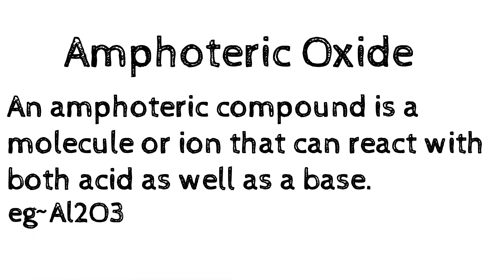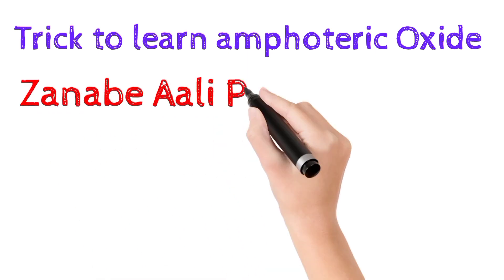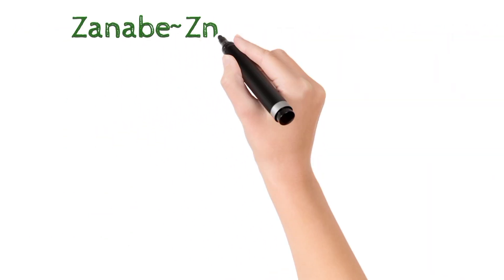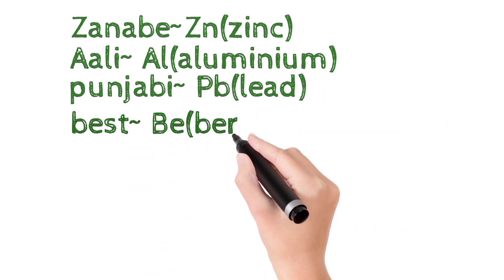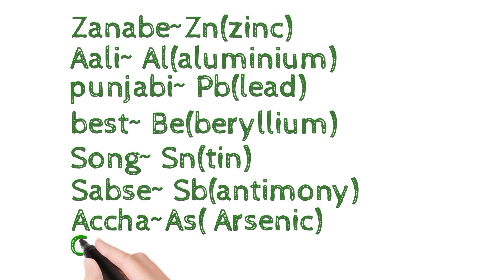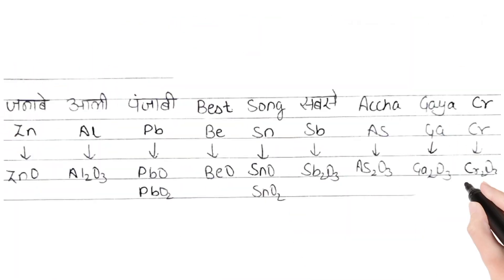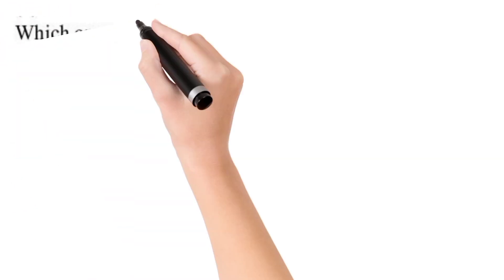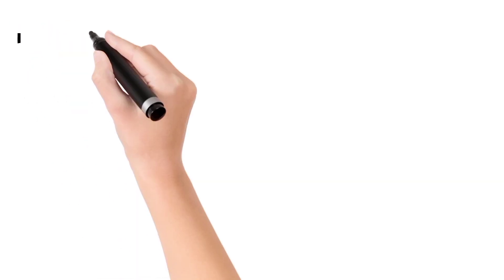Trick to learn amphoteric Oxides|Trick-1| Padhai-philia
1.An amphoteric oxide is an oxide that can either act as an acid or base in a reaction to produce a salt and water.
2 Amphoterism depends on the oxidation state.
3.Amphoteric oxides present in every block of periodic table.